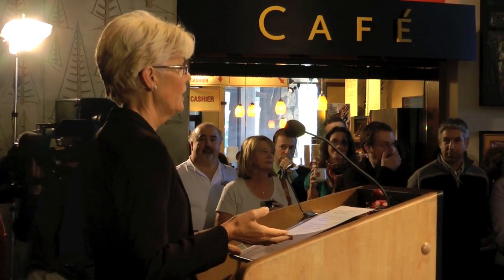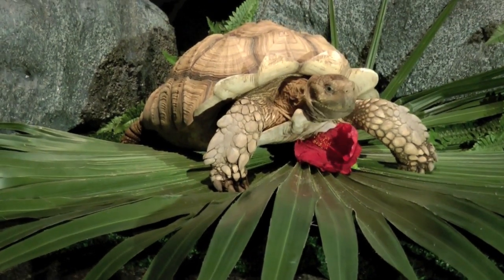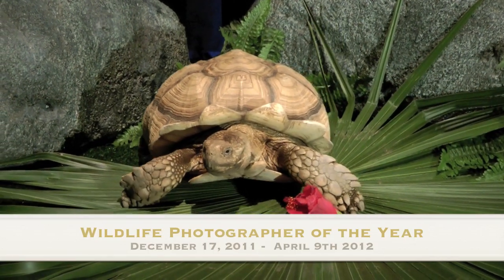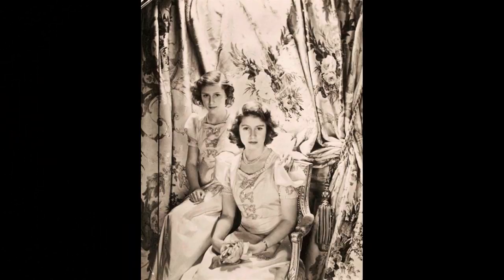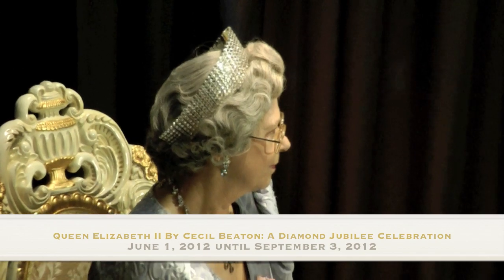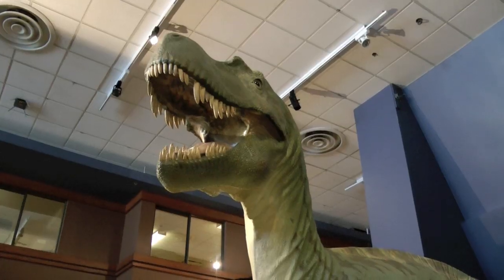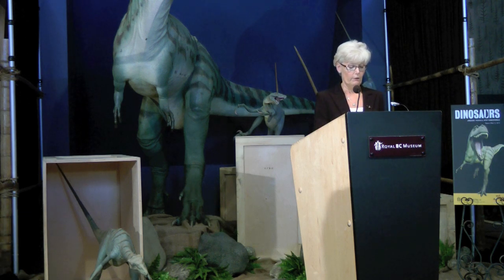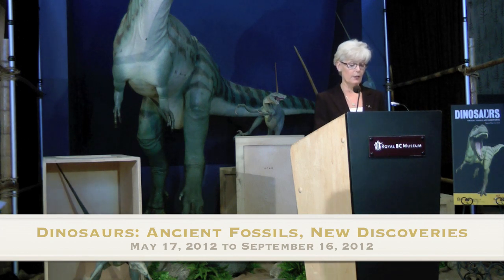Royal BC Museum 2012 Exhibitions Announcement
Wildlife Photographer of the Year

December 16, 2011 to April 9, 2012
The wonders of nature like you've never seen them: through the lenses of prize-winning photographers. This Natural History Museum exhibition showcases more than 100 photographs in 18 categories, chosen from more than 40,000 international entries. An inspirational, astonishing and often humourous look at the natural world. Suitable for all ages.

Photo credits:

73 Thomas P Peschak - Giant beachcomber
72 Roy Mangersnes - The art of balance
95 Sandra Bartocha - The magical forest
107 Haijun Pei - Golden monkey

Queen Elizabeth II by Cecil Beaton: A Diamond Jubilee Celebration

June 1 to September 3, 2012
Celebrate the Queen's Diamond Jubilee at the Royal BC Museum. This special exhibition of nearly 100 portraits by royal photographer, Cecil Beaton (1904-80) depicts Elizabeth in her roles as princess, monarch and mother, and will include a number of rarely-seen photographs alongside extracts from Beaton's personal diaries and letters.

All photos: Cecil Beaton © V&A Images

Dinosaurs: Ancient Fossils, New Discoveries

May 17 to September 16, 2012
The blockbuster exhibition of the year! Imagine the thrill of discovering something new about a creature that lived millions of years ago. Since the first dinosaur fossil was identified almost 200 years ago, people have wondered how these fascinating animals lived, moved and behaved. Perfect for visitors of all ages.

Photo credit:

T-Rex:
Photographer: Craig Chesek
© American Museum of Natural History

Diorama & Skulls:
Photographer: Roderick Mickens